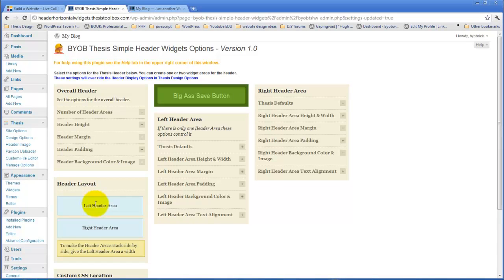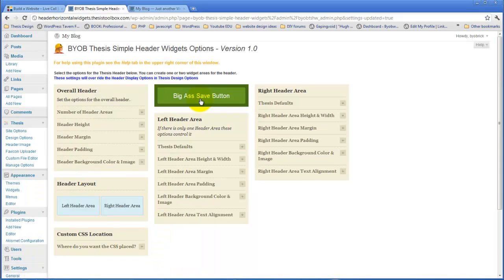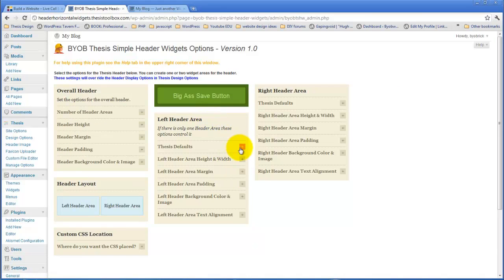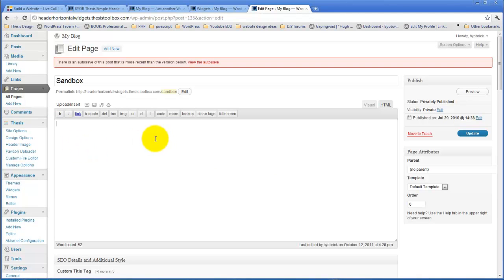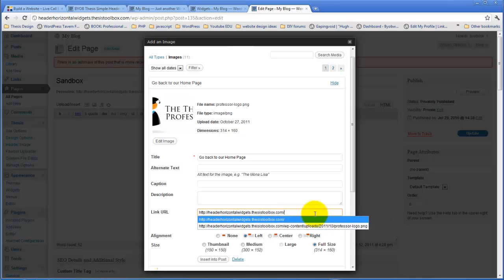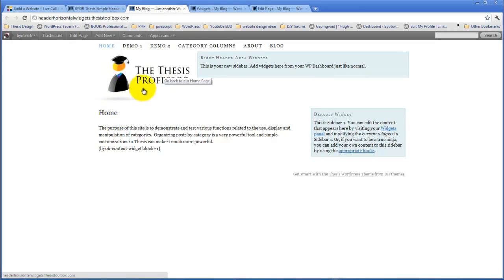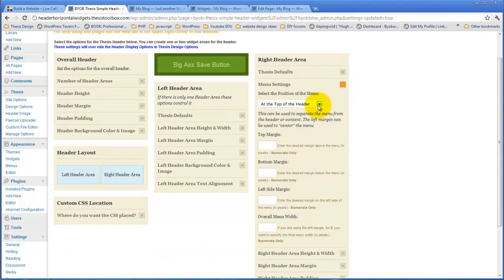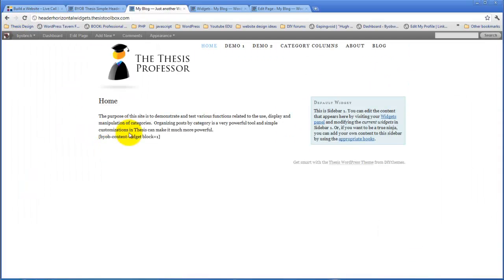Gotta Love Thesis Theme Plugins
Click 'Show More'  below to reveal the link to download your FREE plugin.

Customizing Thesis has been great so far using code from Community members and cut 'n' paste. But now there are a range of plugins you can get designed specifically for the Thesis Theme For WordPress.

This is one of the videos showing how to use the Simple Header Widget plugin which is available FREE for a limited time.